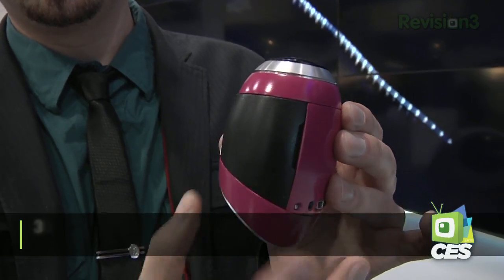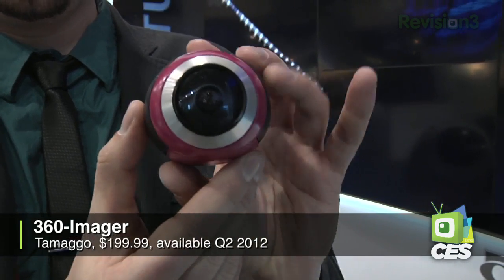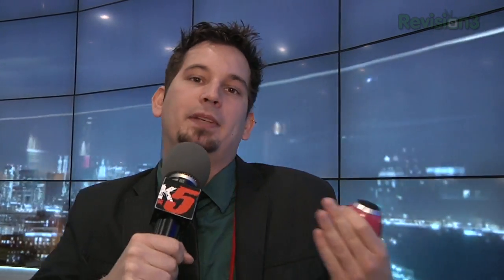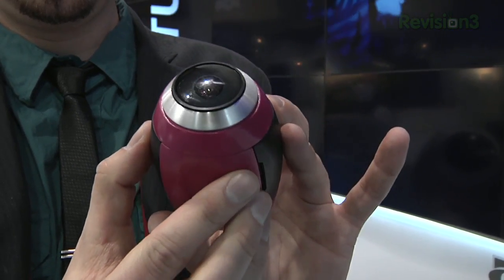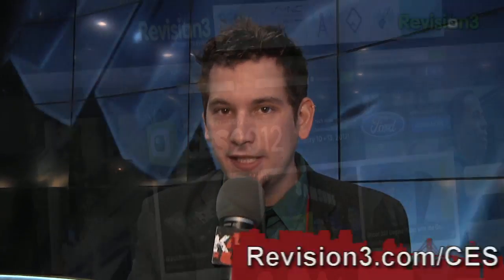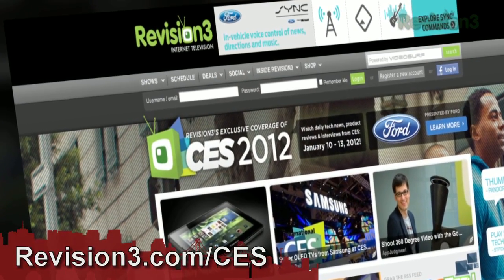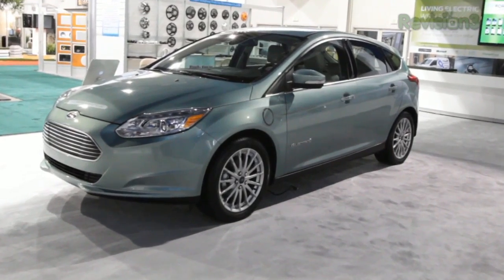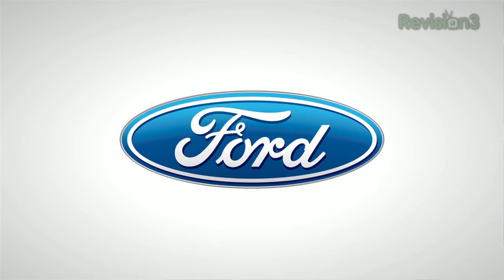Hak5 - Take Panoramic Hi-Res Photos Easily with the Tamaggo 360 Imager Prototype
Hak5 -- Cyber Security Education, Inspiration, News & Community since 2005:
Darren shows off the simple little Tamaggo 360 Imager prototype from CES 2012. Panoramic photos taken easily while still maintaining quality.

Tamaggo 360 Imager:
- COMPANY/MAKER: Tamaggo
- RELEASE DATE: April 2012
- PRICE: $199
- FEATURES: LCD on back, USB port for charging and trasnferring images, Bluetooth and WiFi, 14 megapixel resolution, crop, sharing